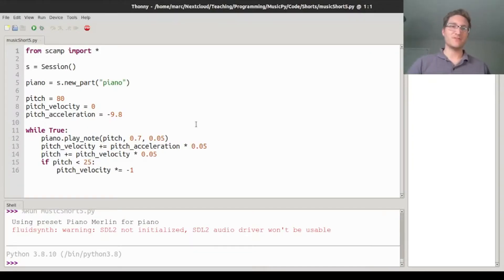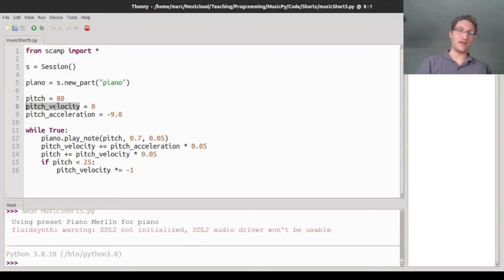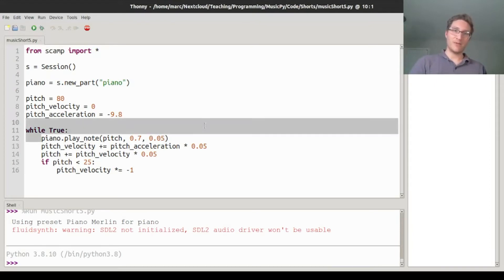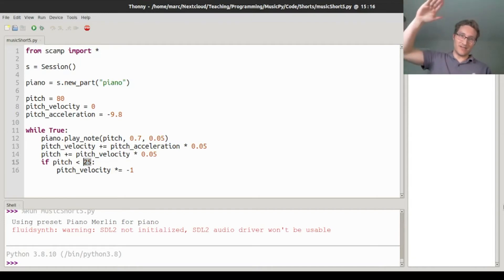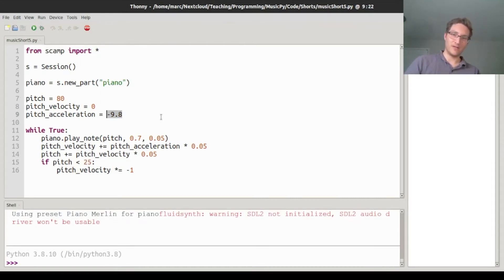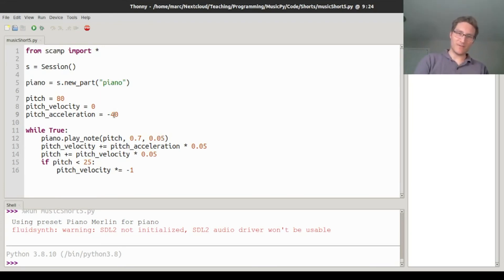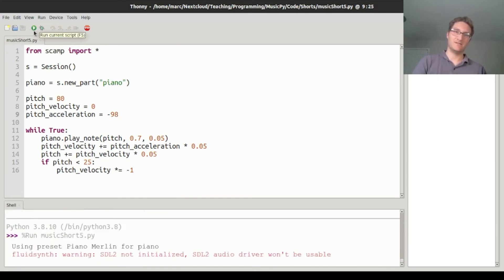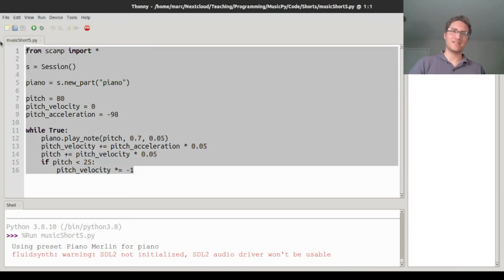Bouncing Ball Physics Music?!?!? (Python Music Short #5)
In today's Python Music Short, we make a very rudimentary simulation of a bouncing ball, and have it bounce up and down the piano keys!

If you want to try it yourself, you can get the code To run it, you'll need to install the SCAMP libraries for computer-assisted music in Python. Instructions for getting up and running can be found

Also, please consider taking my course on Kadenze.com, which will guide you step-by-step in getting started with Python and SCAMP, and also helps supports my work

Further information on lessons and workshops I teach can be found